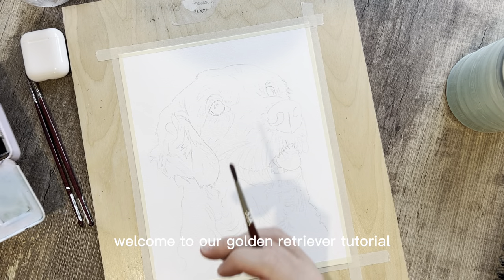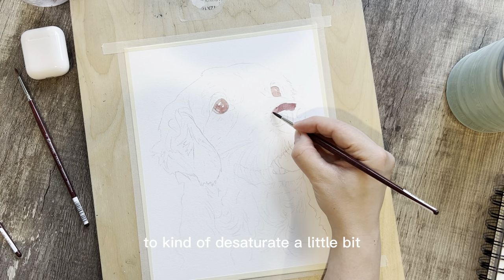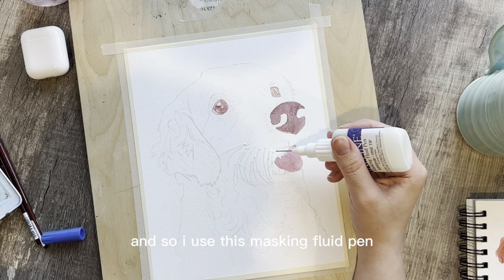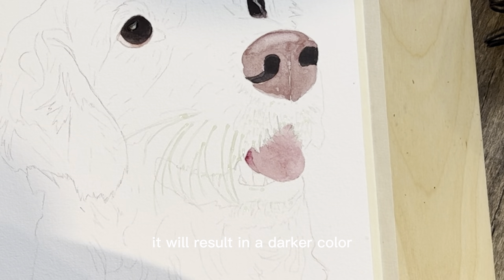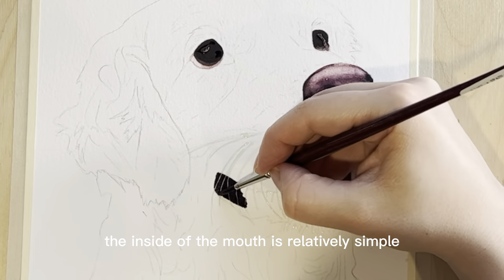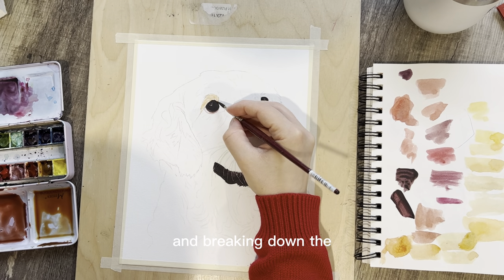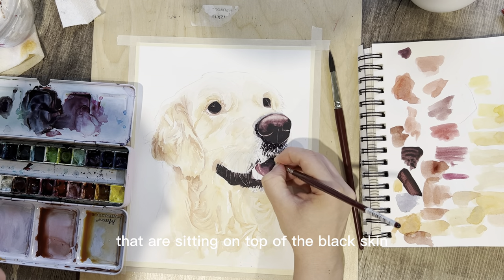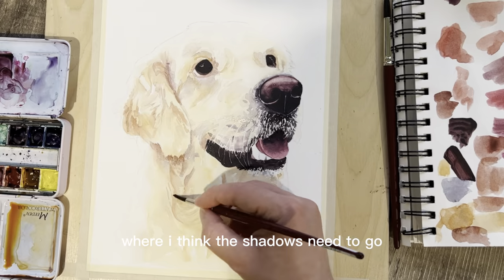Golden Retriever Watercolour Tutorial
Prints, cards, bookmarks, and stickers are available on my Etsy shop.